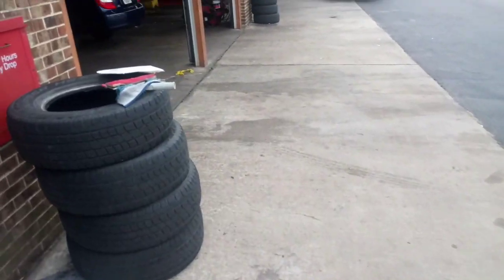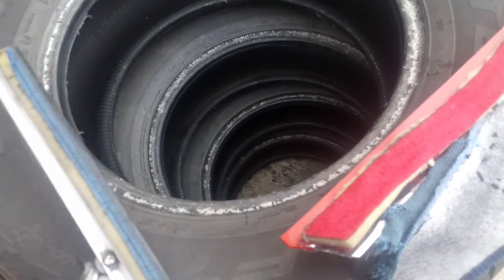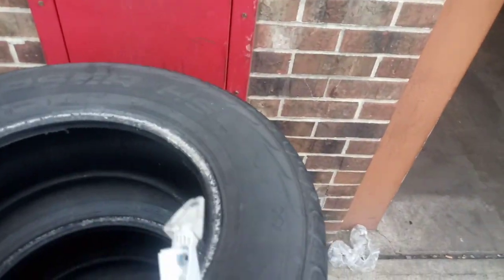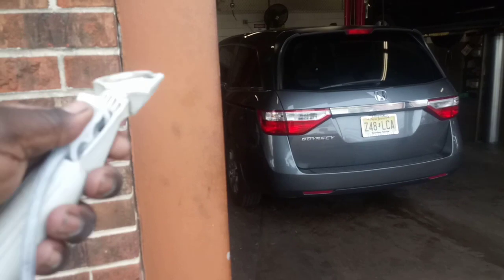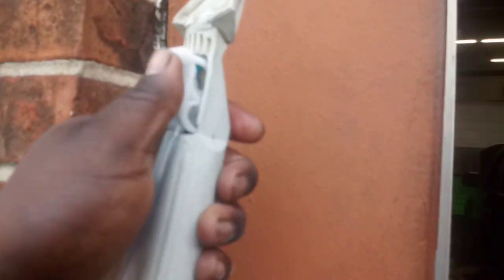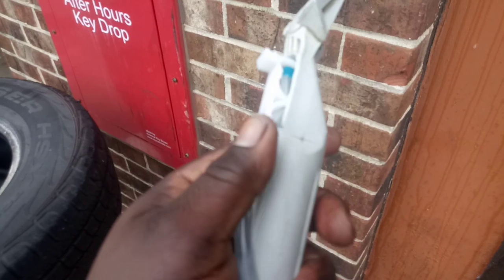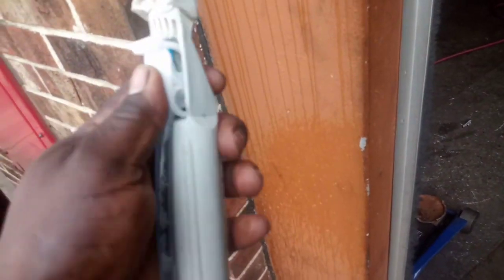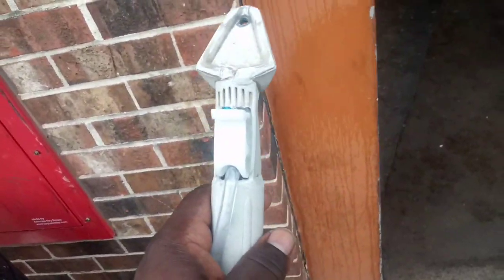M.A.W. Update & Review of a fellow tradesmen creation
Wagtail Tools